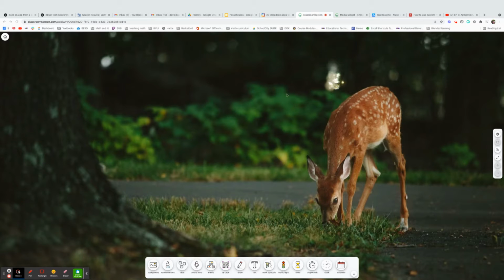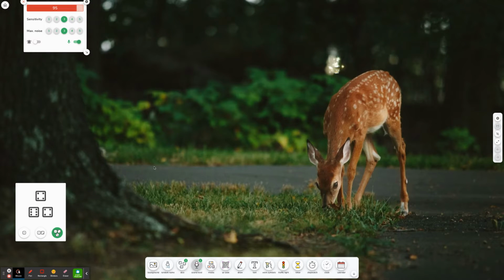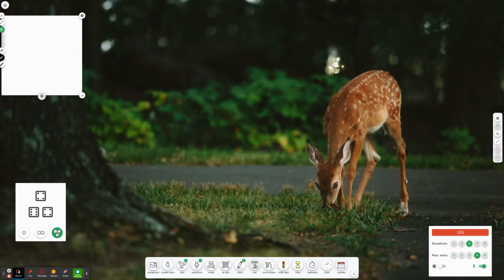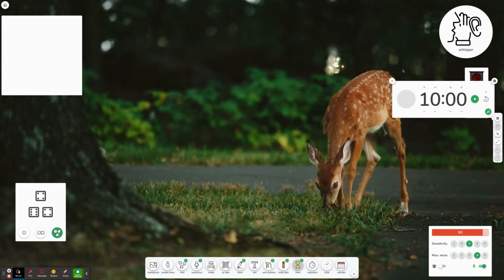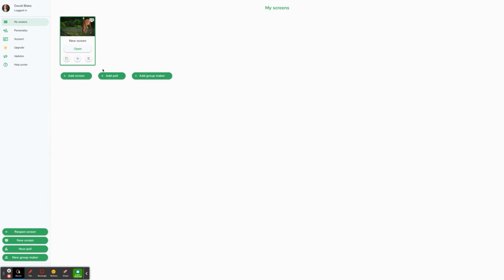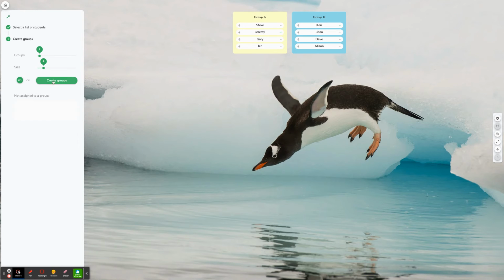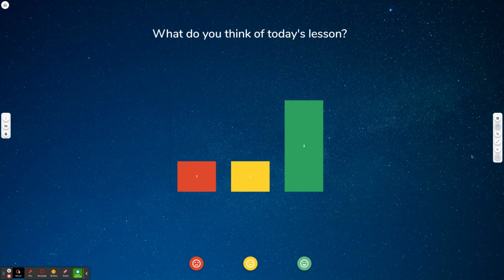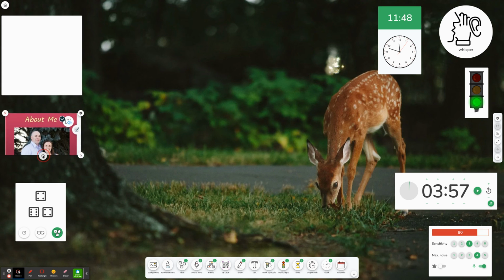CLASSROOM SCREEN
Here is a tool to organize your screen that student can see.